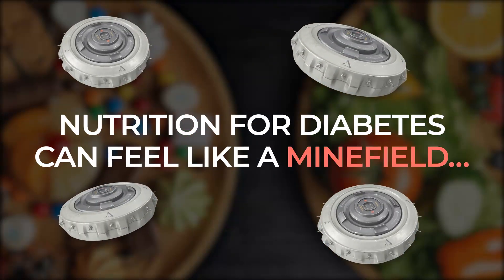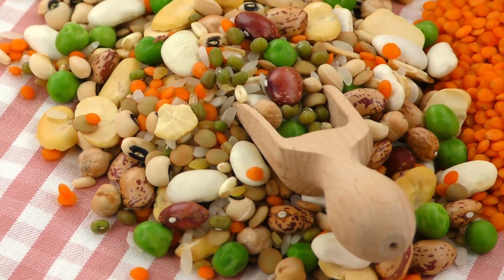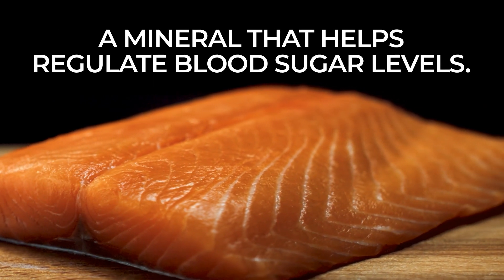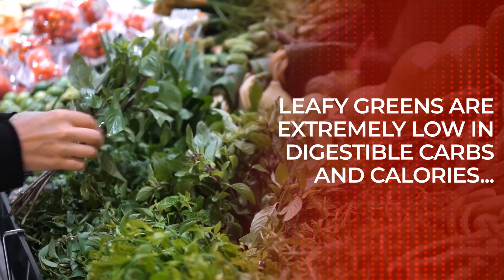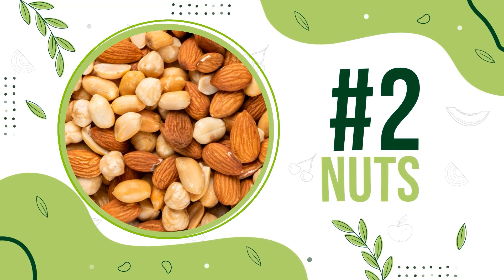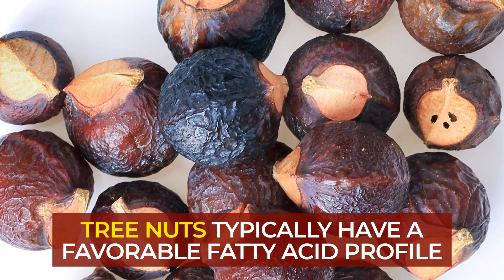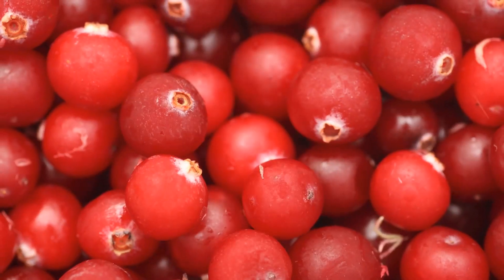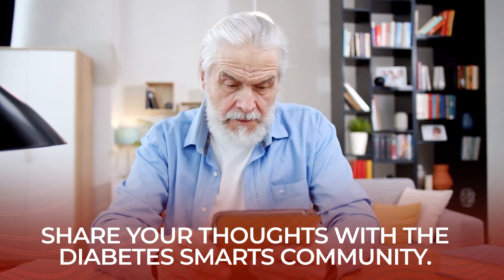5 Diabetic-Friendly Food Groups: Eat These For Balanced Blood Sugar!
These 5 food groupings offer many benefits for diabetics.
Go for these types of food groups often to fight high blood sugar.

1) Beans and lentils supply glucose-stabilizing fiber and protein.  They also contain antioxidants and phytochemicals that scientists believe help to prevent or delay the onset of diabetes, and their resistant starch promotes a healthy gut microbiome, and also works to keep post-meal blood sugar from spiking.

2) Fatty fish supply beneficial omega 3 fatty acids, which can help decrease the risk, and help to manage diabetes.  Studies show that regular fatty fish consumption can decrease the risk of coronary syndrome - a group of conditions in which blood flow to the heart is restricted.

3) Leafy greens, like spinach, collard greens, kale, and arugula, are extremely low in digestible carbs and calories, but high in glucose-lowering fiber.  And they contain diabetes-fighting vitamins and minerals like vitamins A, C, E, and K, plus calcium and folate.  The British Medical Journal found a 14% reduction of diabetes risk for those who ate an average of 1.35 servings of leafy greens per day, compared to those who ate only 0.2 servings per day.

4) Studies show that regularly eating nuts, in moderation, can protect against free radical damage, reduce inflammation, aid weight loss, and their protein helps to regulate blood sugar.  And nuts supply unsaturated fatty acids, dietary fiber, vitamin E, and magnesium, which all help the body to manage blood sugar.

5) Multiple studies show that regularly eating modest portions of berries, like strawberries, blueberries, raspberries, and blackberries, can reduce the risk of having a heart attack, boost mental capacity, and aid with weight loss.  Berries supply anti-diabetes effects thanks to their spectrum of antioxidants, including anthocyanins, ellagic acid, resveratrol and vitamin C.